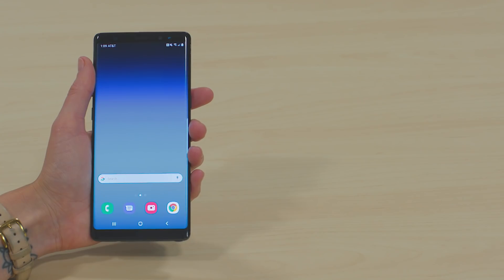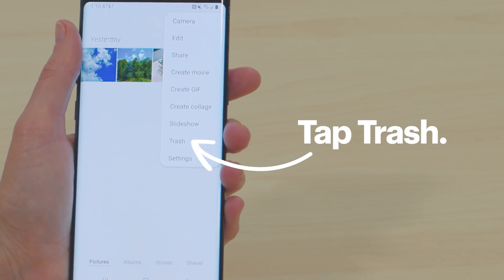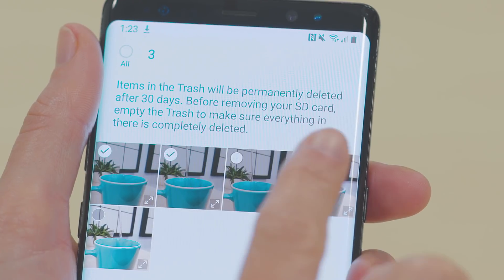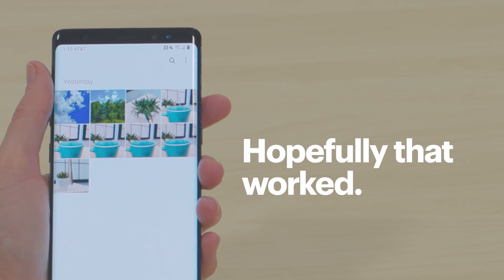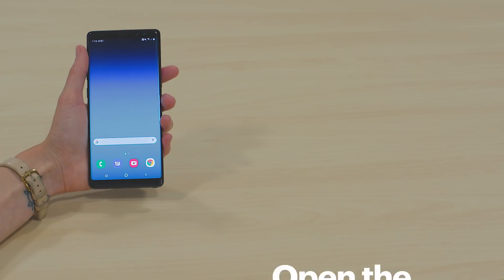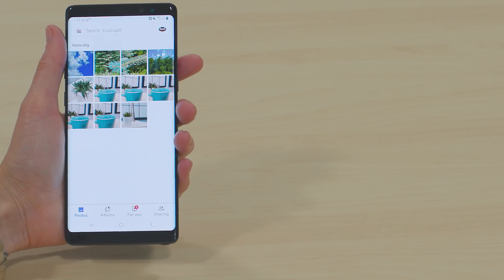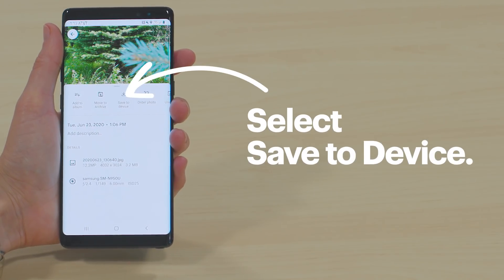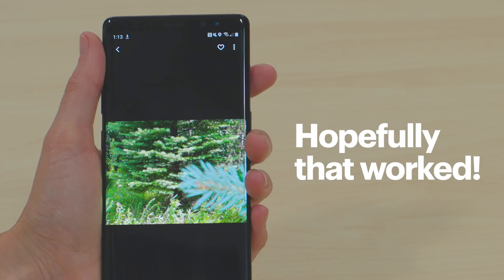How To Restore Accidentally Deleted Photos - Tech Tips from Best Buy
If you accidentally deleted photos from your phone, don’t stress. Agent Bennett is in The Lab to show you two things you can try to recover them. She’ll be using a Samsung Galaxy Note 8. If you have a different phone, the steps may vary.

If you have more questions, ask us in the comments.